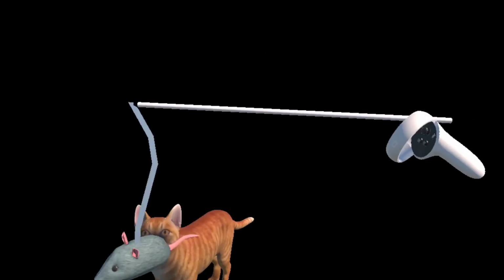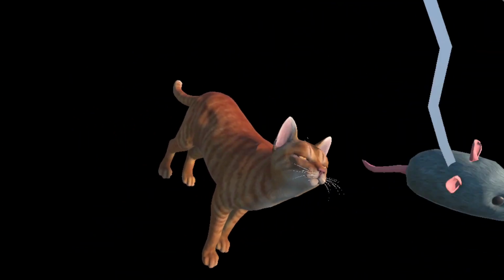Bring a Photorealistic Cat into your Home with Necoworking! | Quest 2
Want a cat? Don't have one? Want one for free that'll never die? Well then, I have something for you!